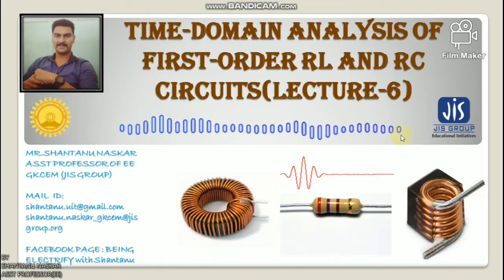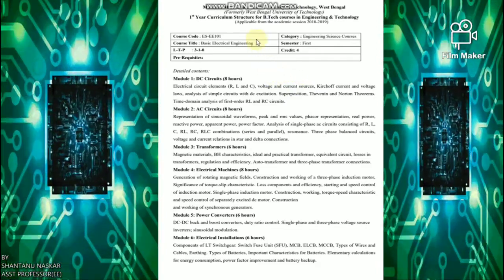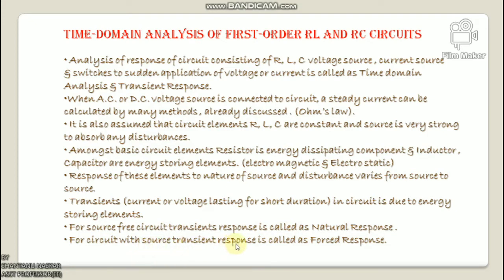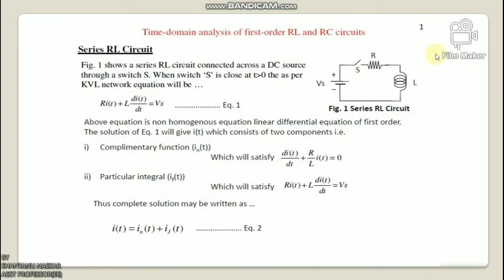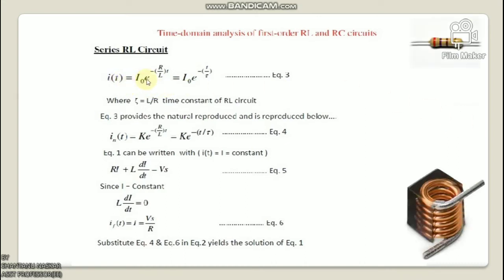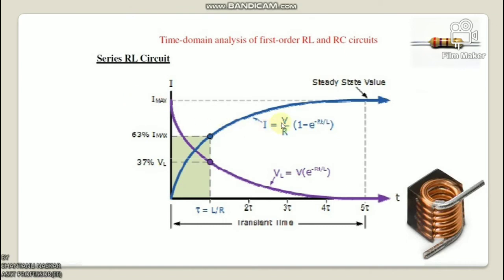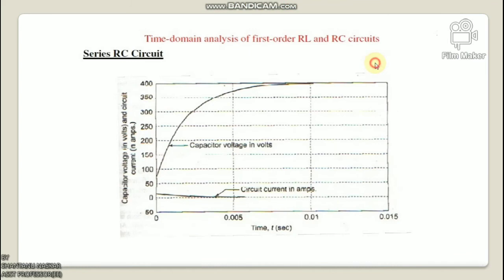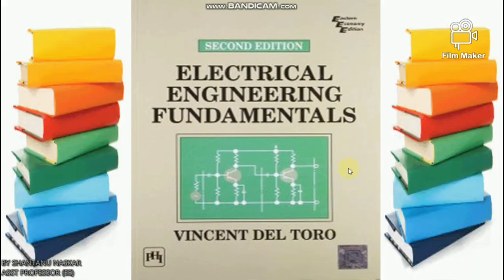Time-domain analysis of first-order RL and RC circuits(lecture-6)|BASIC ELECTRICAL ENGINEERING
In this lecture you can learn
Time-domain analysis of first-order RL and RC circuits